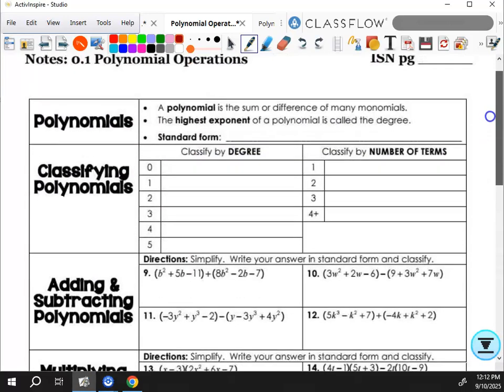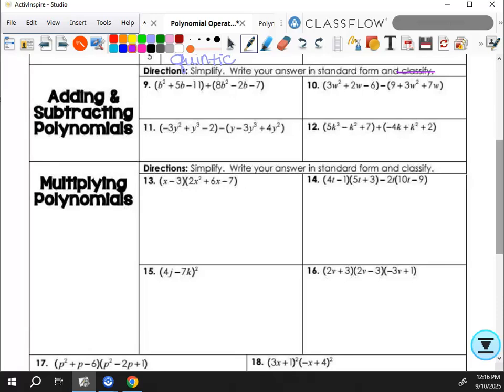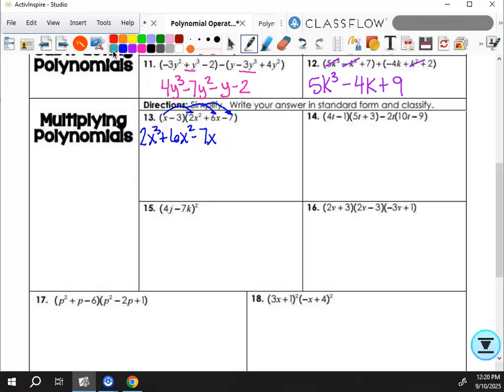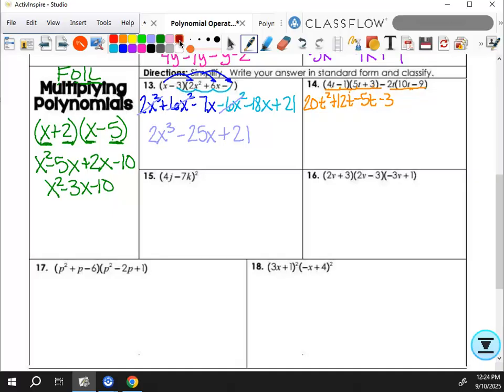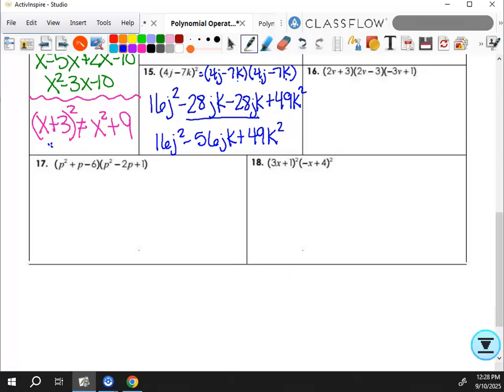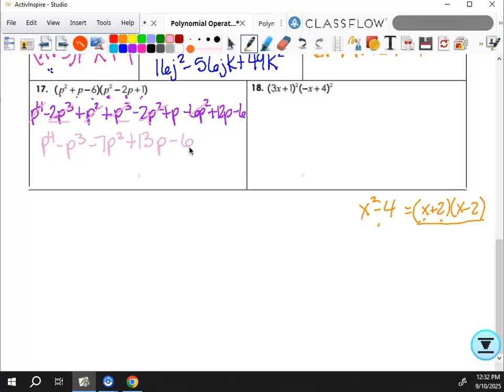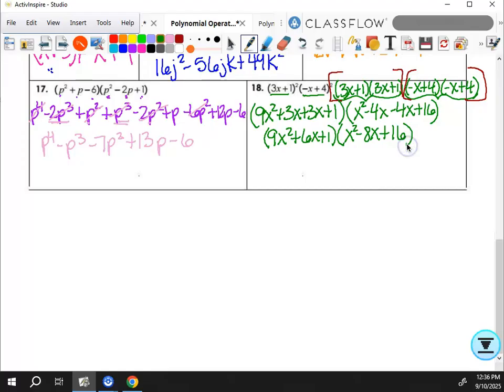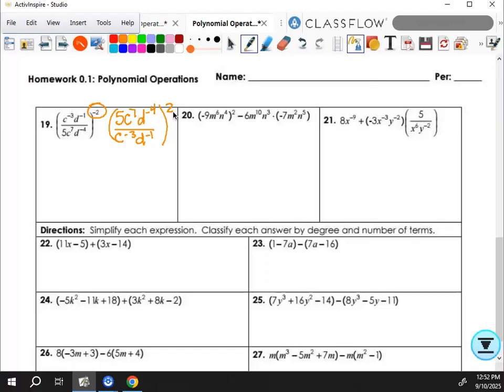Polynomial Operations CA2526